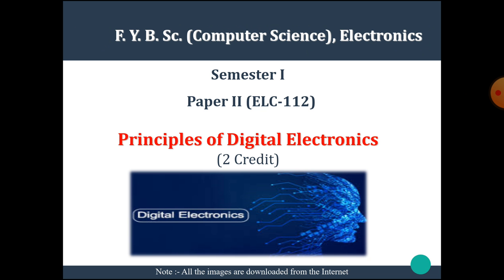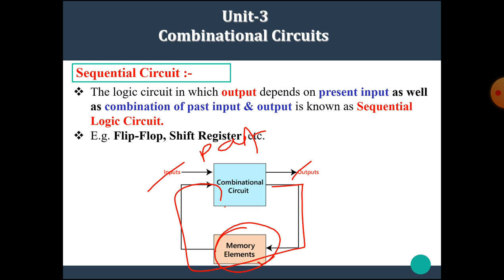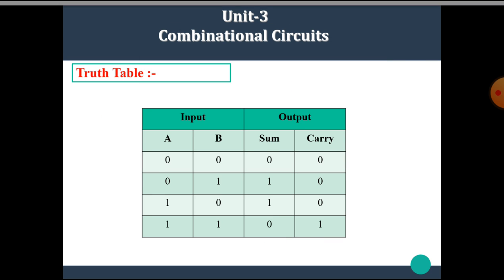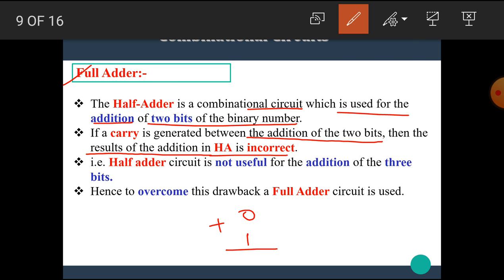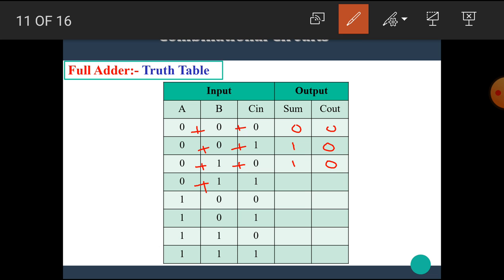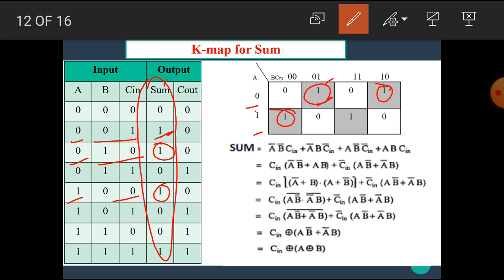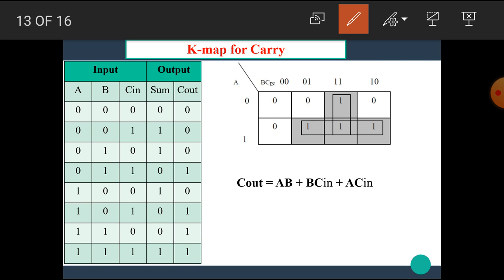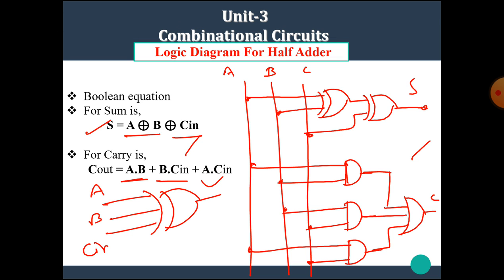FYBCS | Digital- Lecture-18 | Half Adder & Full Adder Circuit